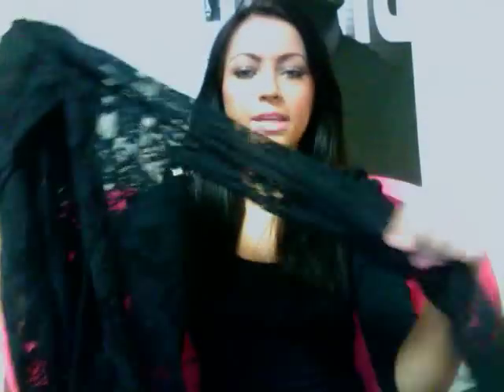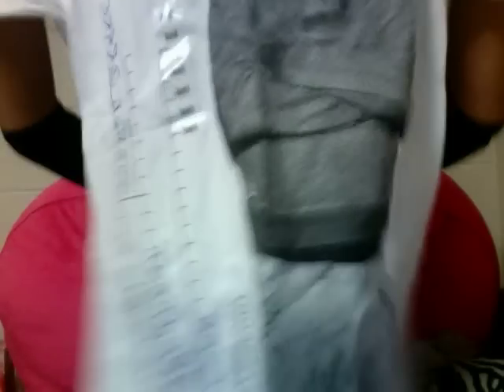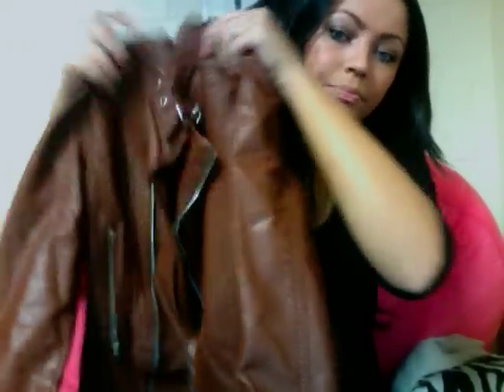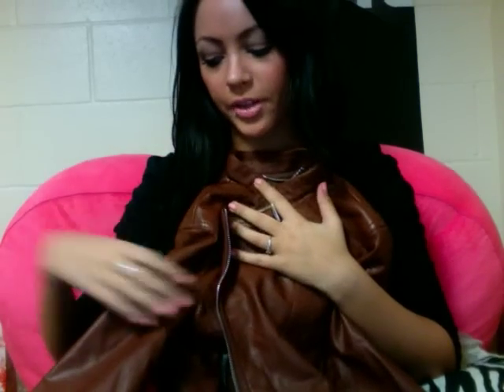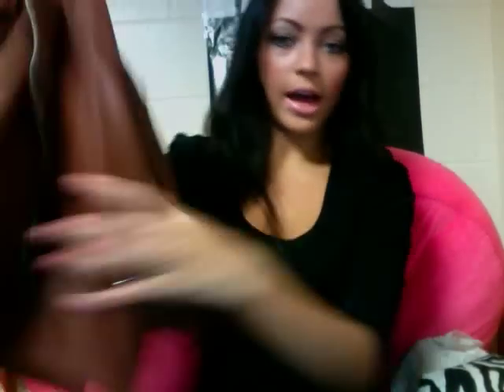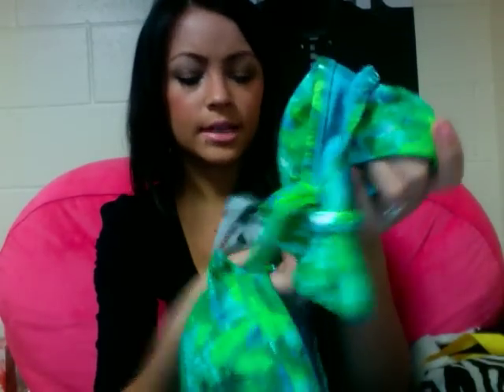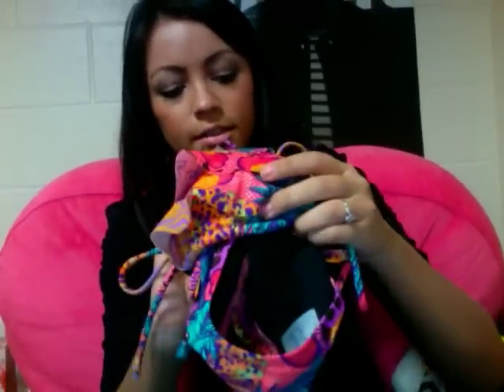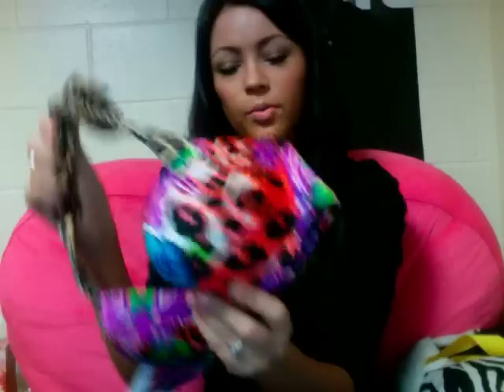January & February Collective Haul!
A collective haul from Mac, Victoria's Secret Charlotte Russe, Forever 21, etc.

Eyes- Wet n Wild Sweet As Candy crease color & Maybelline Ultra Liner in black
Lips- Mac Lazy Day
Blush- Mac Bi-Tone
Nails- super chipped! but Essie Van D'go
& my hair is just air dried

*I bough everything with my own monay.